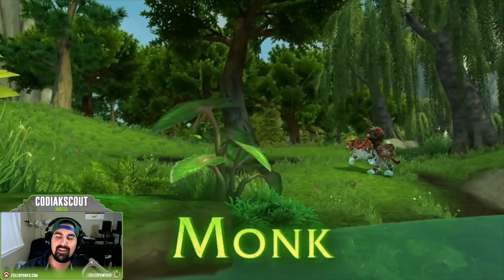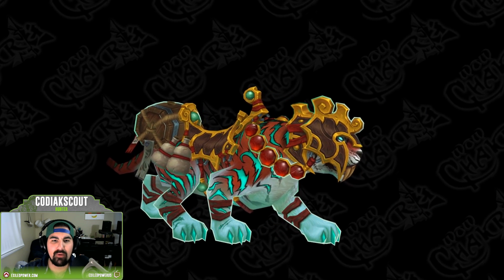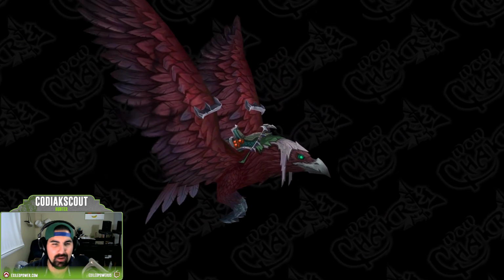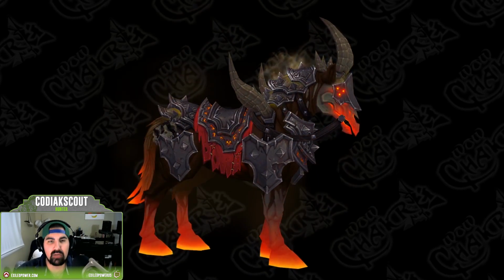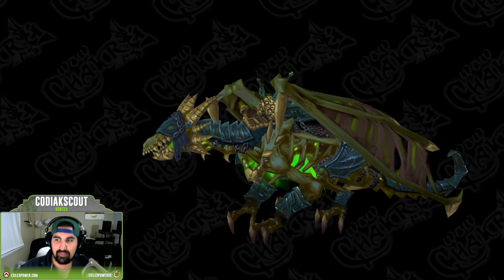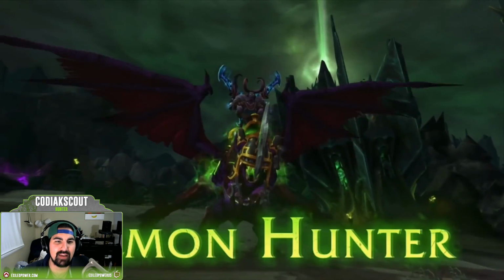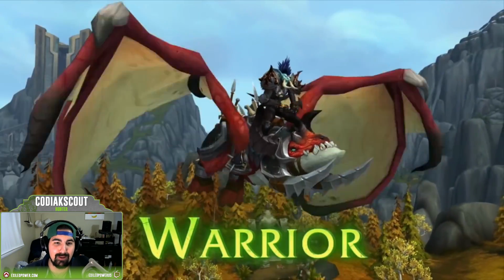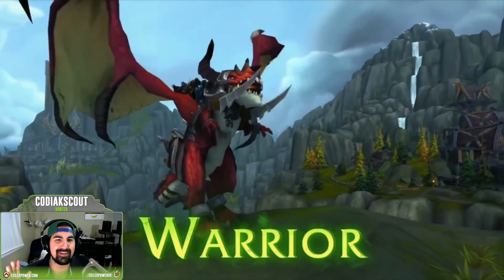Class Mounts :: RANKED (Legion Patch 7.2)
Class mounts are coming in patch 7.2, but are they all that they're cracked up to be? Codiak ranks all of the new class mounts from best designed to worst designed in a new video.

Exiled Power is a Mythic Raiding Guild on Arthas